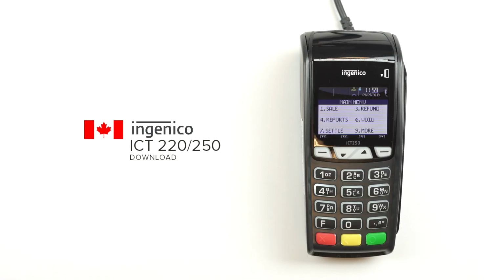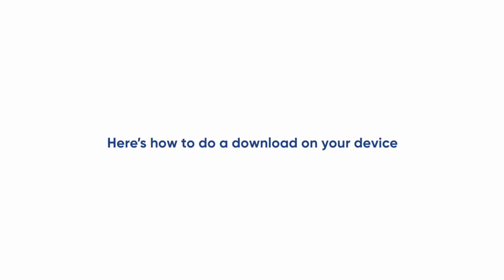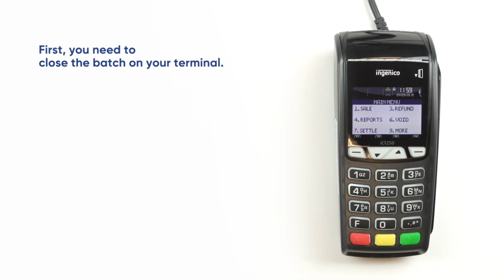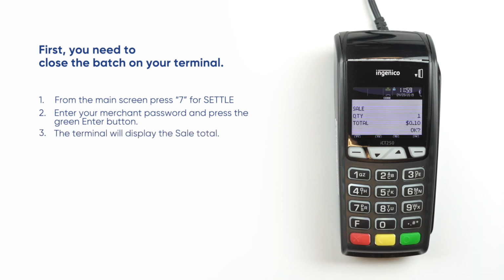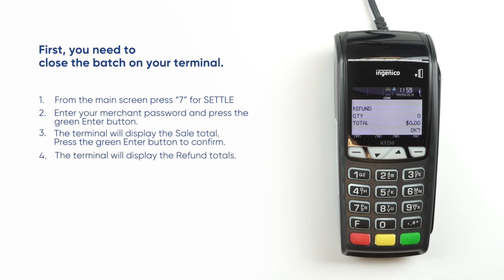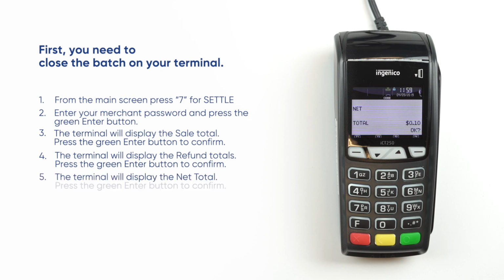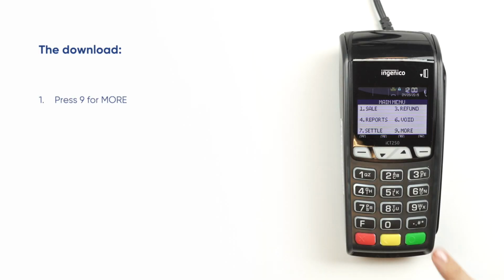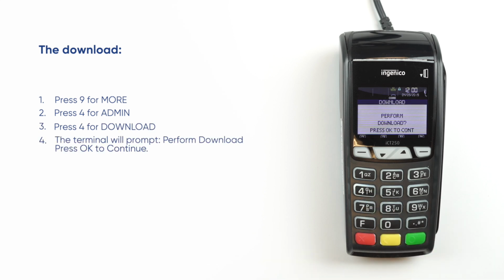How to perform a Download on your Ingenico iCT220/250 terminal – Canada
Just like any other software, your point-of-sale (POS) terminal software needs an update from time to time. The payment processing eco-system is complex as it constantly evolves and changes to allow new technology to enter the market. These changes trigger a series of updates of various elements throughout the industry.

With a new software version, a download is always required to your credit card machine. That’s when we need your help, as we need someone to physically punch a series of buttons on your terminal to initiate the update.